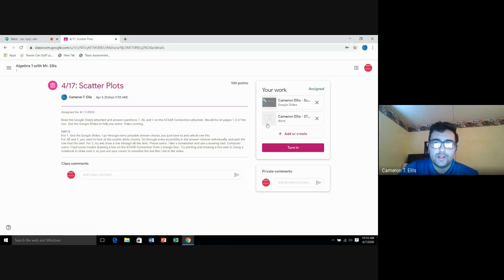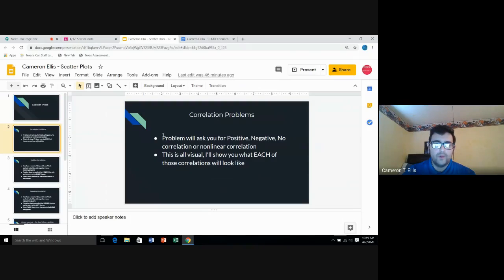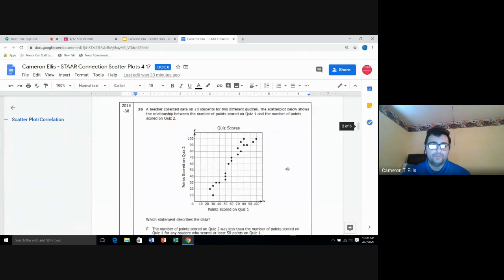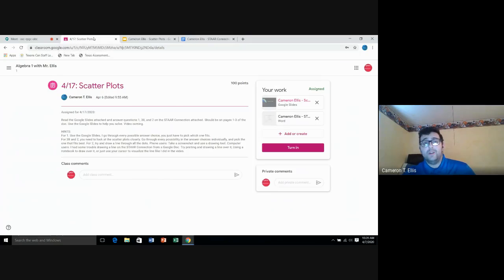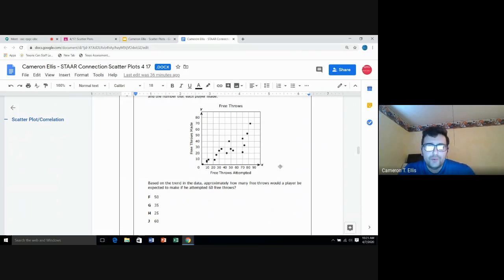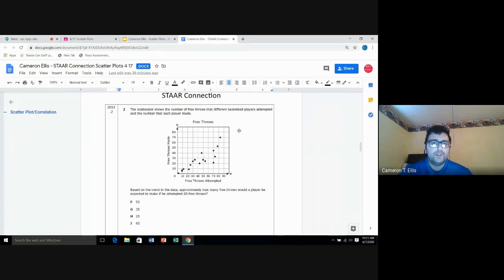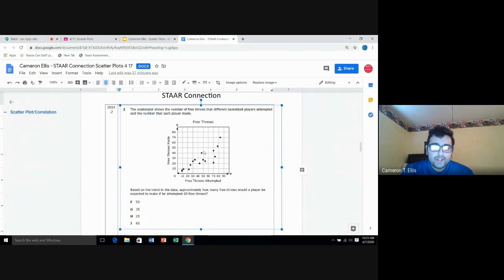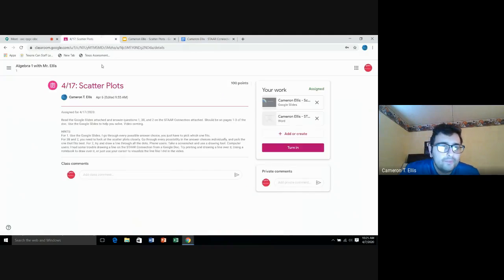Algebra 1 Week 4 Scatter Plots